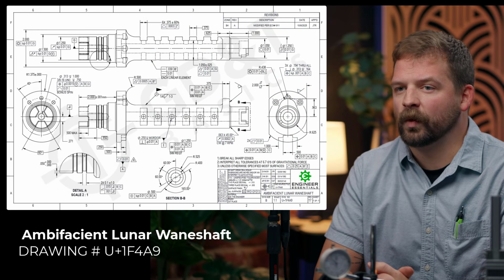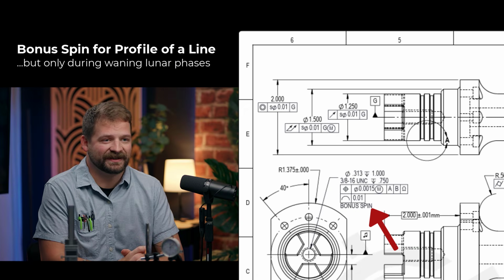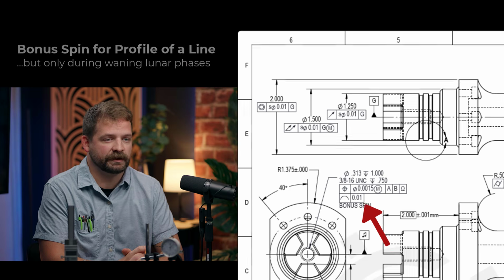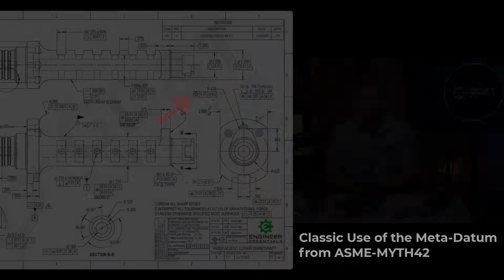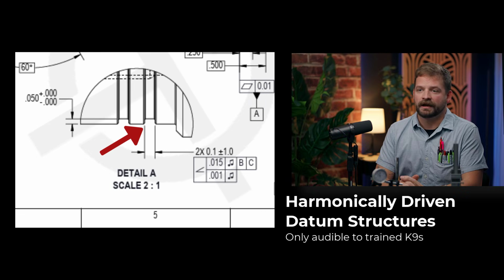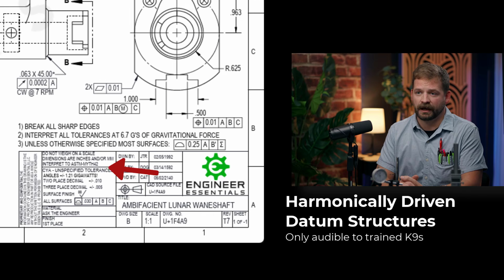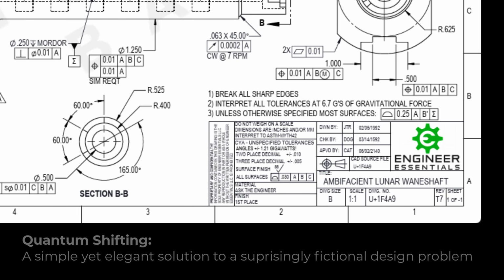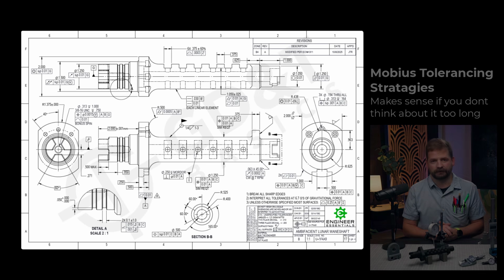GD&T Design Review: The Turbo Encabulator’s Ambifacient Lunar Waneshaft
In this video, Jason conducts a detailed design review of the Ambifacient Lunar Waneshaft for the Turbo Encabulator, with a focus on GD&T application, design for manufacturability, and functional intent.

The walkthrough examines how tolerances are applied to control position, profile, runout, and form across a highly complex component operating in an ambient, non-load-bearing environment. Design decisions are evaluated through the lens of DFM, inspection strategy, and how GD&T is used to clearly communicate requirements between design, manufacturing, and quality.

Follow along as Drawing U+1-F4-A9 Rev T7 is reviewed in detail, illustrating how applying tolerances correctly helps manage variability, support function, and reduce ambiguity in complex designs.

Questions, comments, and alternative tolerancing strategies are welcome.